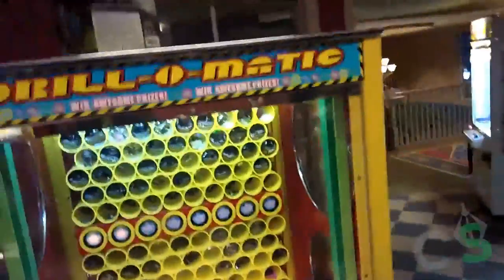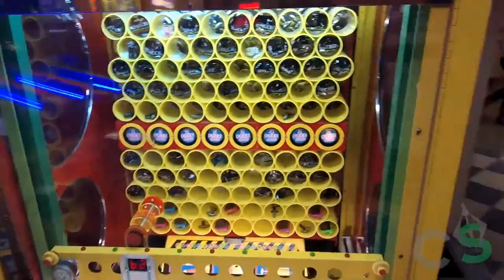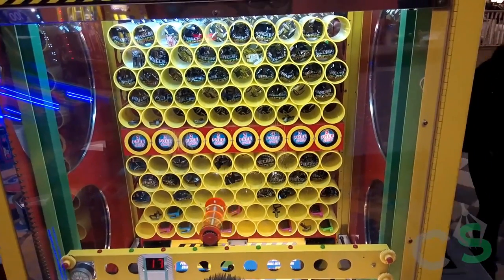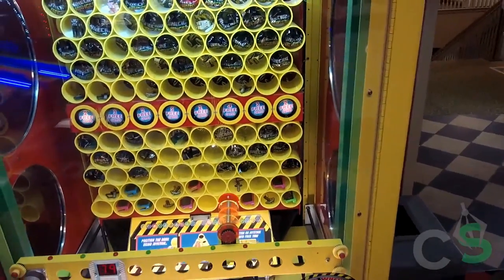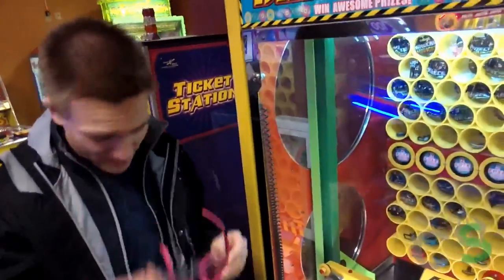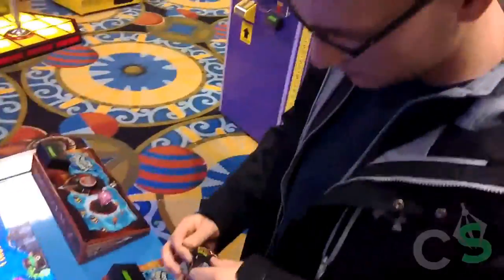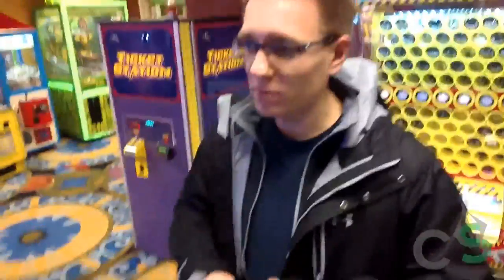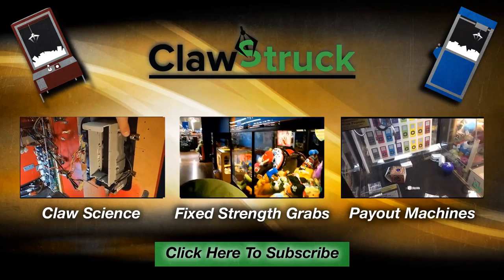Claw Science: Drill-O-Matic & How To Beat It!